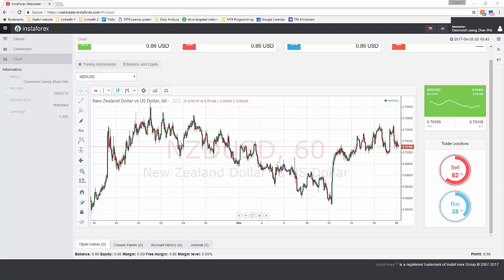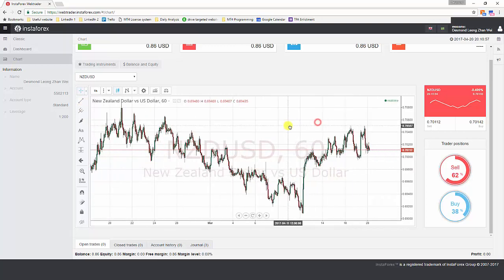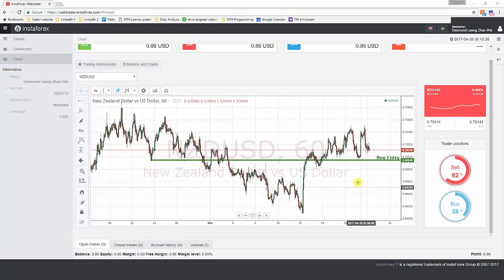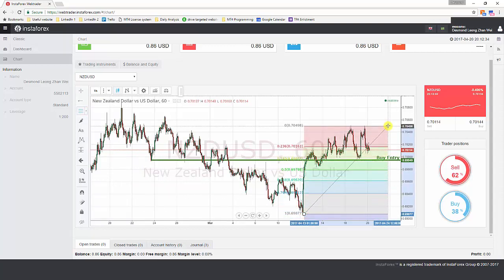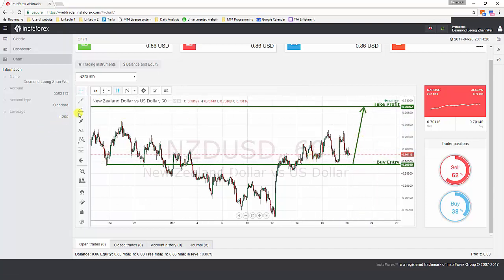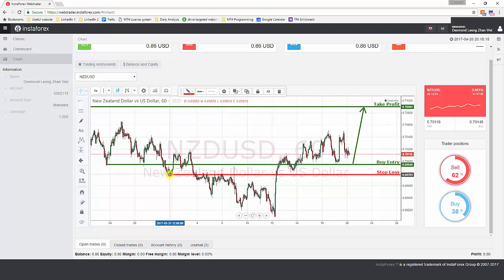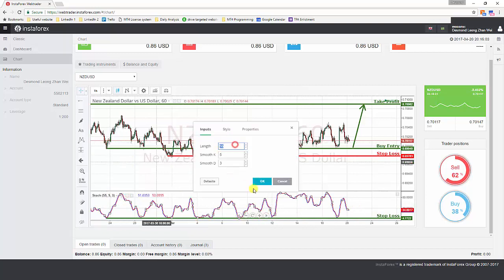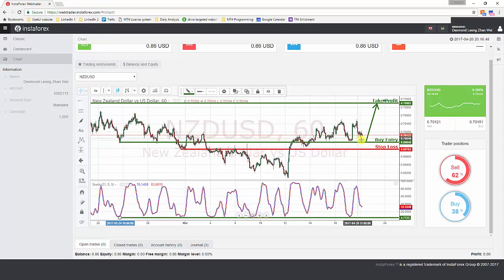Daily Forex Technical Analysis | NZD/USD | 20th April 2017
We take a nice detailed look at NZD/USD and see if there are any trading opportunities for us to make some juicy pips!

We combine the art of Fibonacci retracements, Fibonacci extensions, Support & Resistance along with Stochastic and RSI to determine the best entry, stop loss and profit targets.